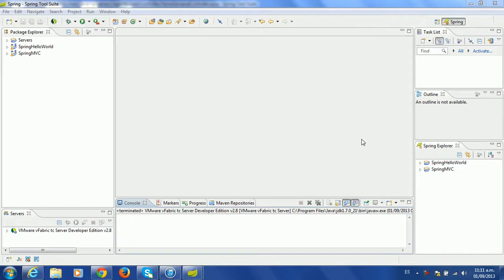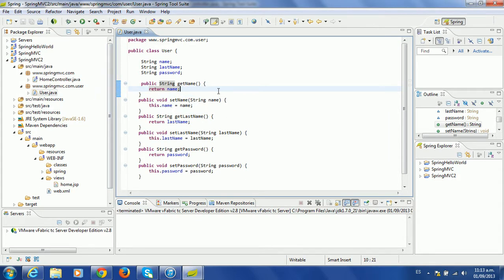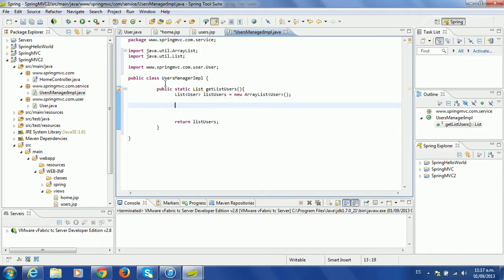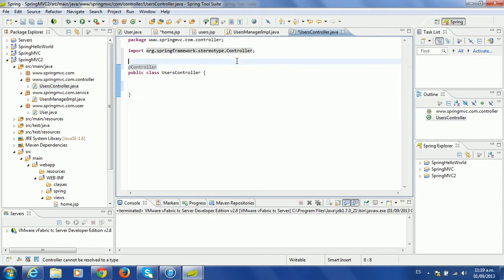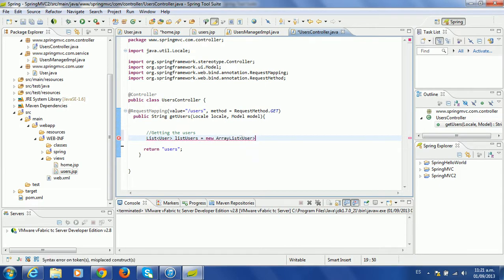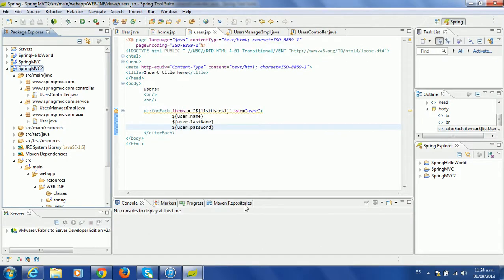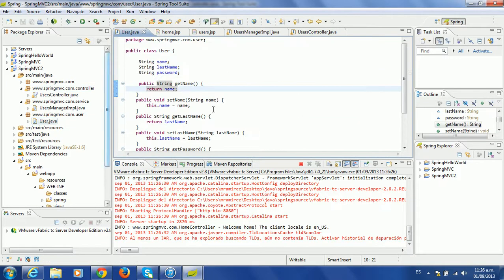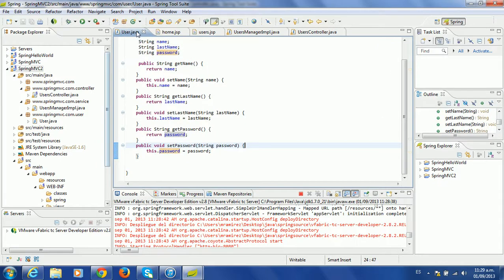Spring MVC by Mel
Shows how to use Spring MVC using a little example.
I hope you can enjoy it.
(y)